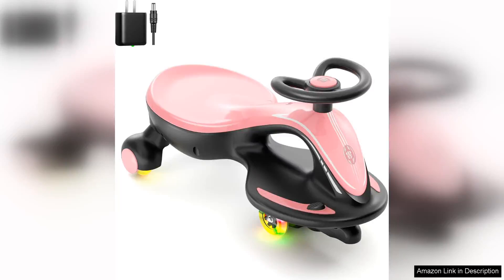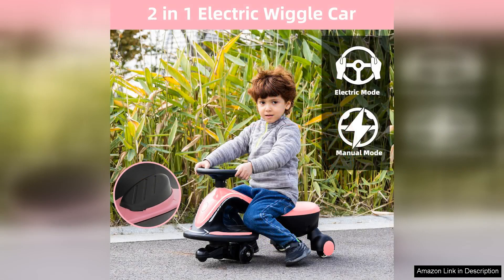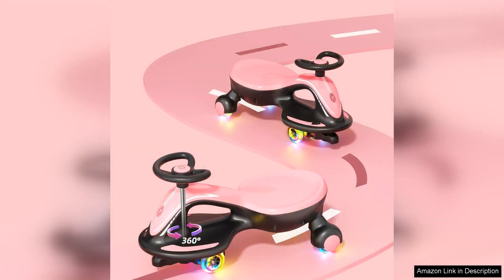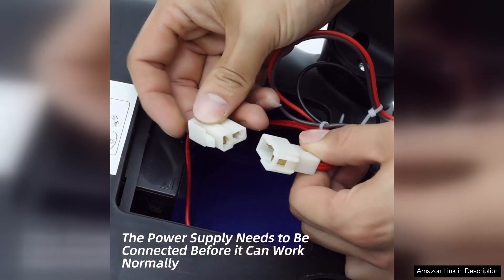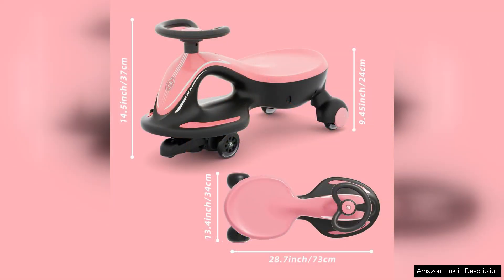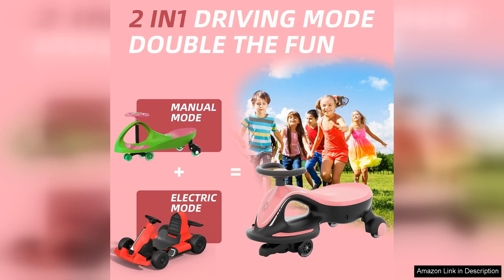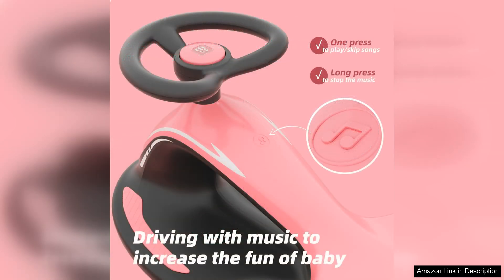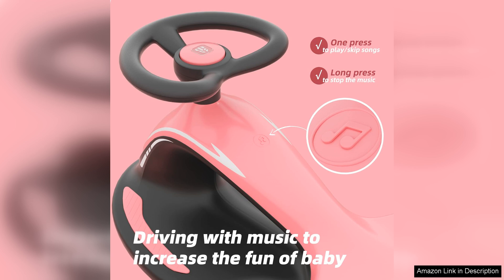XJD Electric Wiggle Car Ride On Toy 2 in 1 Wiggle Car Review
The XJD Electric Wiggle Car Ride On Toy is a delightful addition to any child's playtime, offering a unique blend of fun and physical activity. Designed for kids aged 3 to 8, this 2-in-1 wiggle car not only provides endless entertainment but also promotes balance and coordination skills.

One of the standout features of the XJD wiggle car is its sleek, ergonomic design. The vibrant colors and smooth curves attract kids instantly, making it visually appealing. The toy operates without batteries or pedals, utilizing a simple wiggling motion to propel forward, allowing children to engage their core muscles while having a blast. This makes it a fantastic option for parents looking to minimize screen time while encouraging outdoor play.

Safety is a top priority with the XJD wiggle car. It features sturdy construction and a wide base, making it stable and secure for little ones. The durable wheels glide smoothly on various surfaces, ensuring a comfortable ride. Parents will appreciate the attention to detail in the design, including the absence of sharp edges, allowing kids to ride with confidence.

The 2-in-1 feature adds significant value, as the car can easily transition from a traditional wiggle car to a scooter-like ride, catering to different play styles. This versatility keeps playtime fresh, encouraging kids to explore various modes of movement.

However, while the XJD wiggle car excels in many areas, it may take some practice for younger children to master the wiggling motion. Supervision is recommended to ensure safety, particularly for those new to ride-on toys.

Overall, the XJD Electric Wiggle Car Ride On Toy is a fantastic investment for active families. It combines fun, exercise, and safety, making it a must-have for children who love to wiggle, ride, and explore.